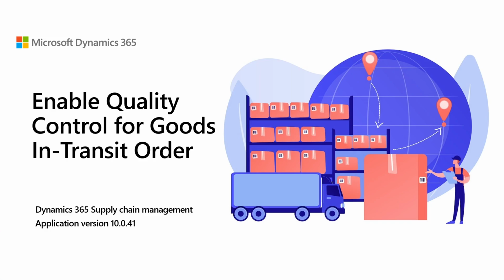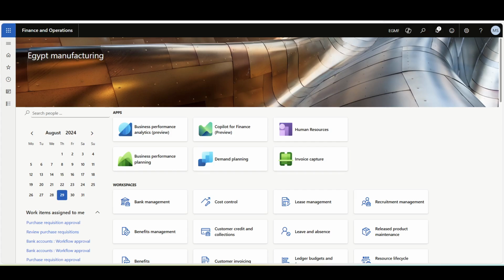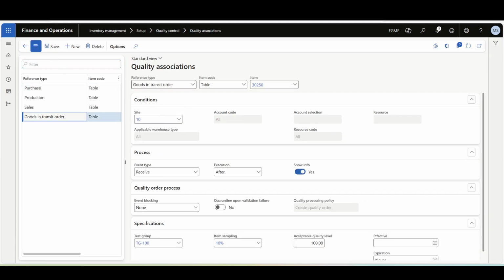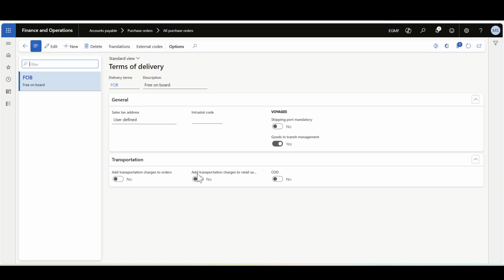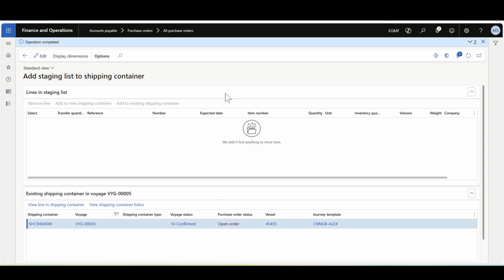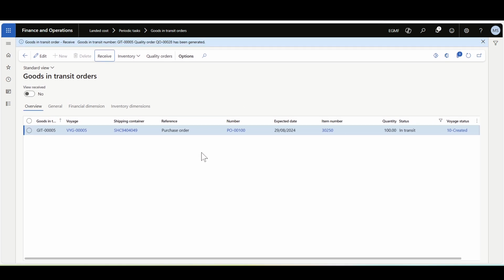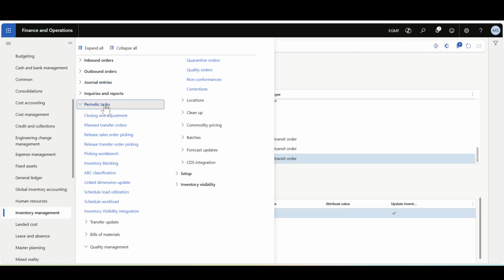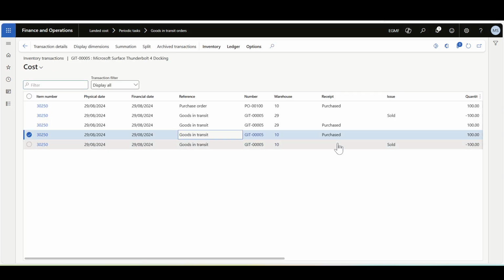Enable Quality Control for Goods In-Transit Order | D365 SCM| 10.0.41